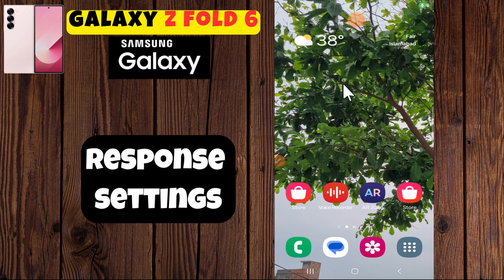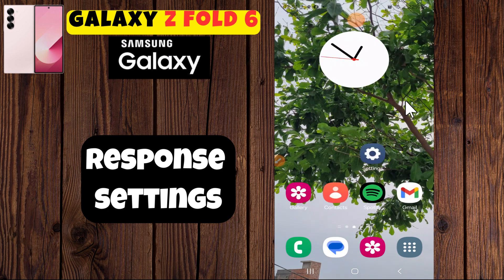How to fix Touch screen not working Samsung Galaxy Z Fold 6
In this video How to fix Touch screen not working Samsung Galaxy Z Fold 6